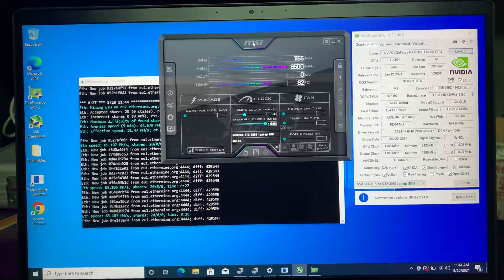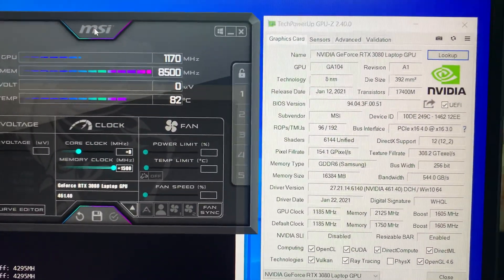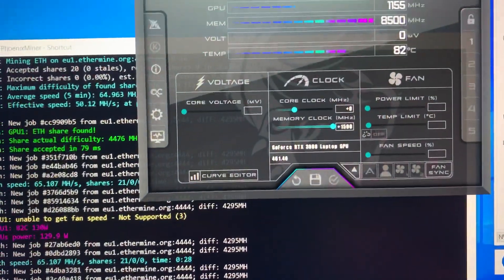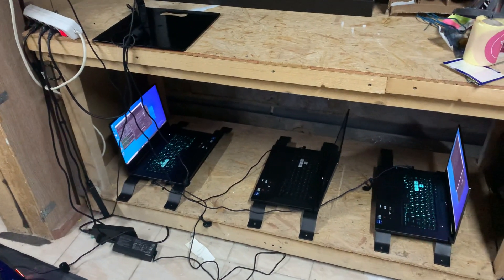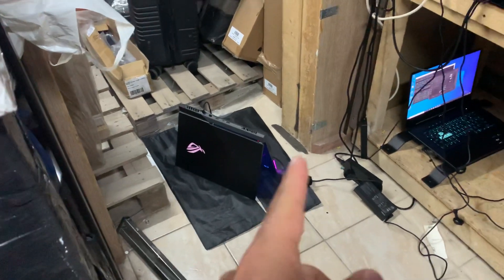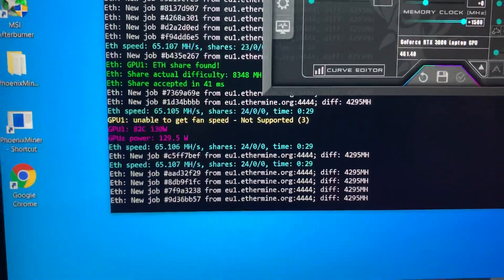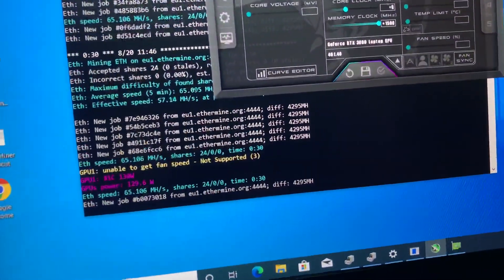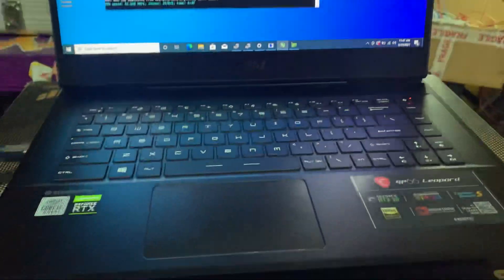Mining ETH on RTX 3080 16Gb (130W) Laptop GPU - MSI GP66 Leopard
Mining ETH on MSI GP66 Leopard with Nvidia RTX 3080 16GB - 130W Version
As you can see, you can get a hashrate of maximum 65Mh/s, as same as with a RTX 3070 8Gb 130W Version.

Laptop Specs:

MSI GP66 Leopard 10UH-033XRO Gaming Laptop
CPU: Intel® Core™ i7-10750H up to 5 GHz
Display: 15.6", Full HD, 144Hz
Memory: 16GB RAM
Storage: 1TB SSD
Dedicated GPU: Nvidia RTX 3080 16Gb 130W
Price range: 2100$ - 2300$

Please check my other laptop gpu mining videos, reviews, hashrates, settings, issues, troubleshoot, and more.